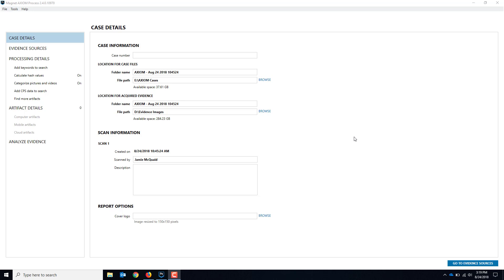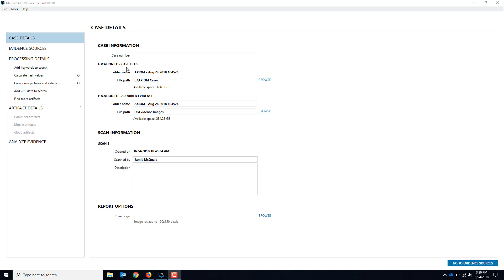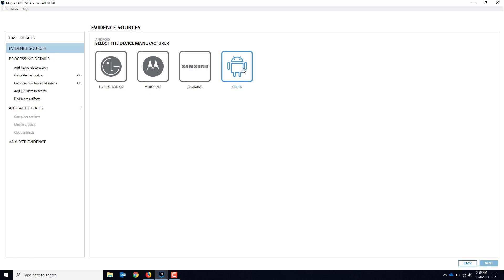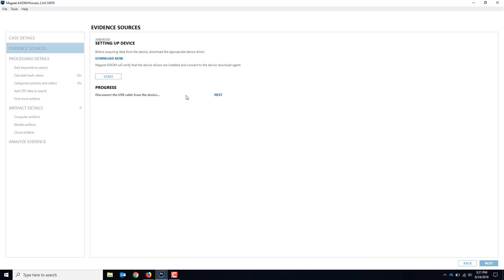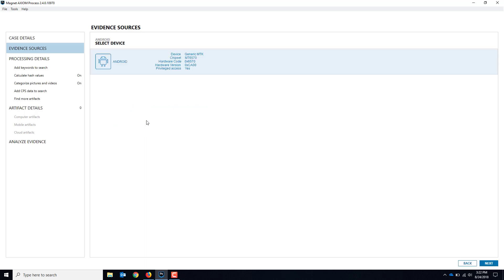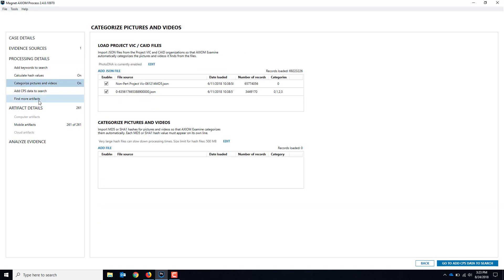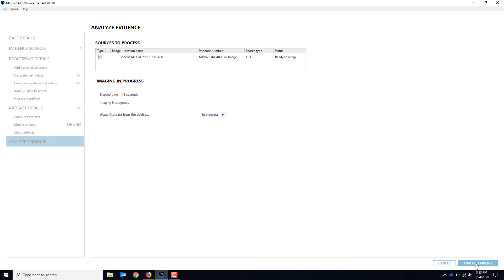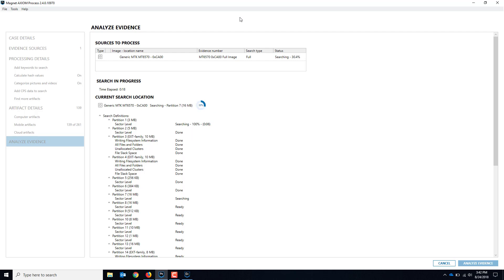Acquring MediaTek (MTK) Phones with Magnet AXIOM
This video shows how to use Magnet AXIOM to acquire mobile devices using a MediaTek (MTK) chipset to bypass the user passcode and get a full physical acquisition.